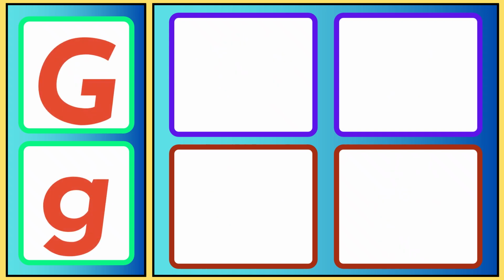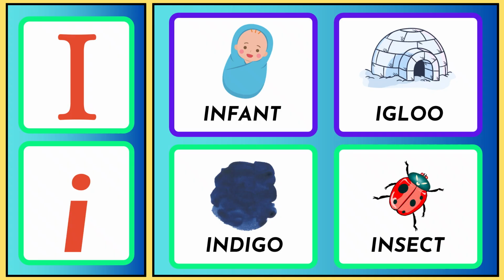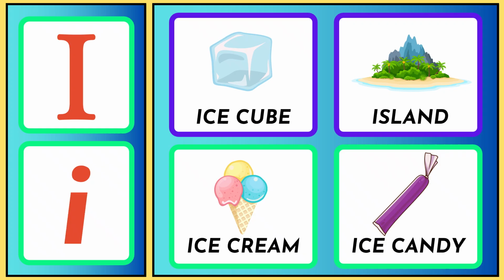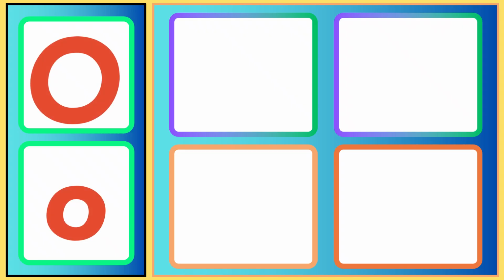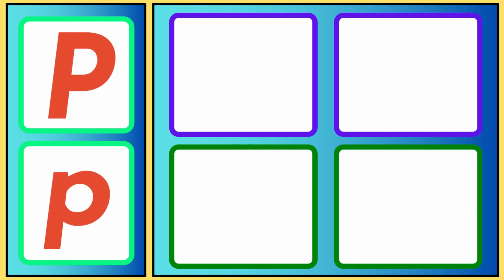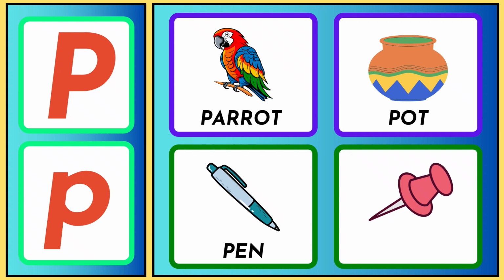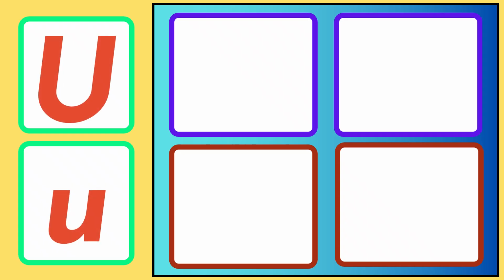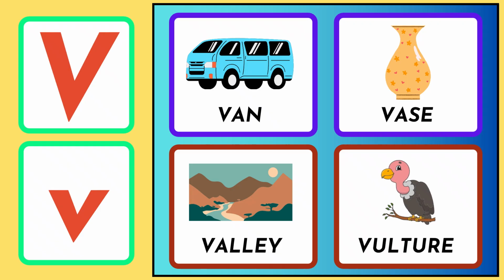Reading and Learning the Alphabets --- Phonics for Beginners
FREE Printable Worksheet/Activity for Children:
💡This is a must-have at home for your kids!!
A life-saving anti-choking device for children and elderly to
prevent swallowing and suffocation.
First aid mask suction emergency.
COMPLETE ENGLISH READING WORKBOOK for CHILDREN
276 pages full of fun activities and exercises.

Perfect for kids aged 4–9, this colorful and interactive workbook makes learning English fun and easy.
FOLLOW us in FACEBOOK:
Inside  @Readkids
Sentences
Alphabets
Reading practice for kids
Phonics
Spelling words
Reading comprehension
Reading for grade 1
Short stories
Grammar
Science
Math
Bible verses